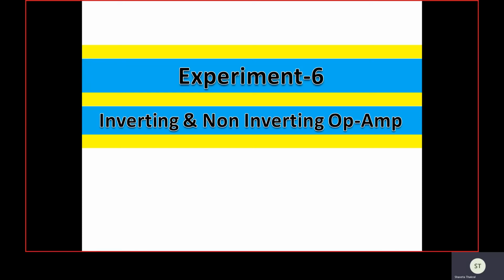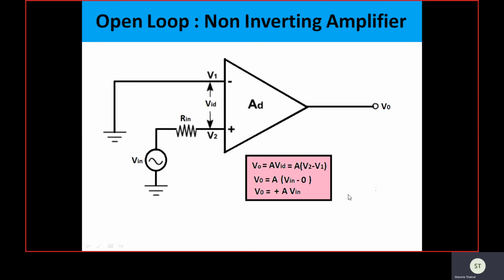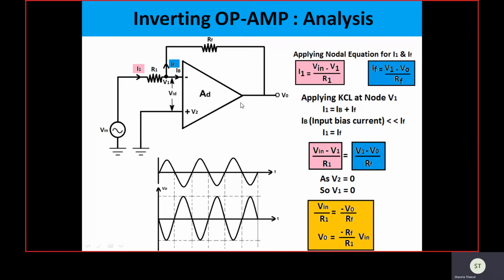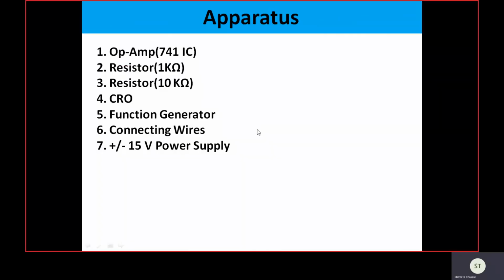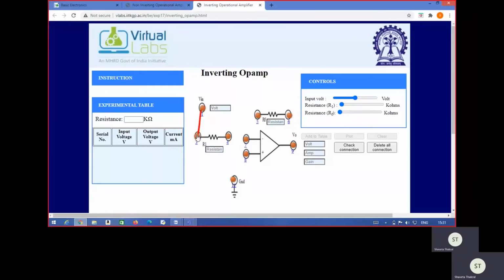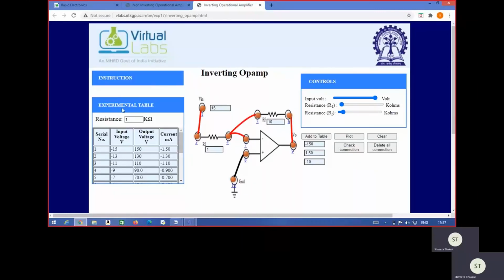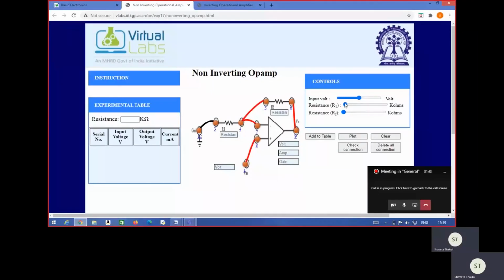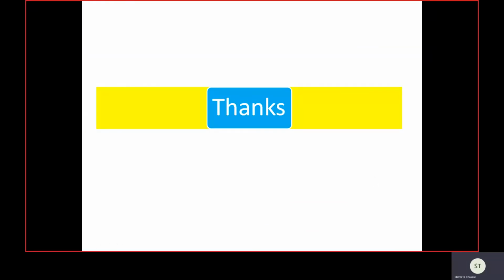Experiment 6(Inverting & Non Inverting Op Amp)(Analog Electronics)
This Video lecture covers demonstration of Experiment on Inverting & Non Inverting Operational Amplifier Via Virtual Lab Platform(An MHRD Government of India Initiative)